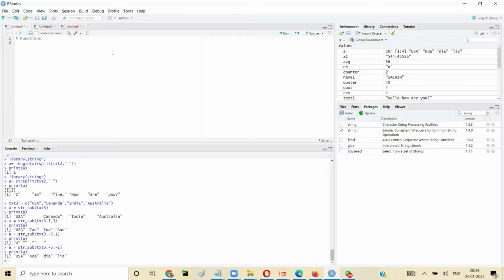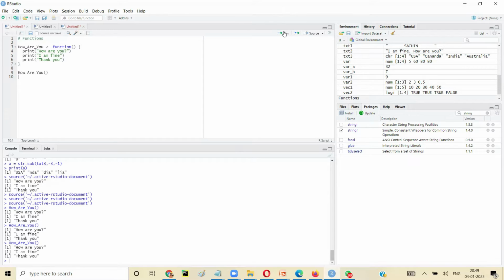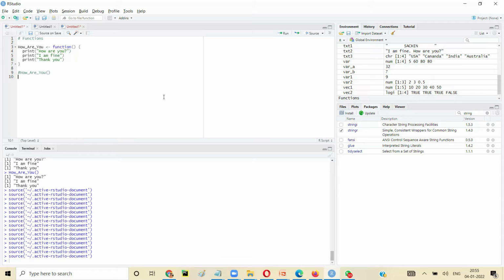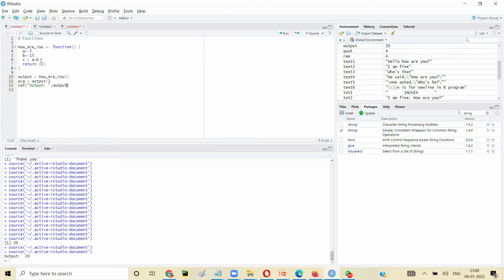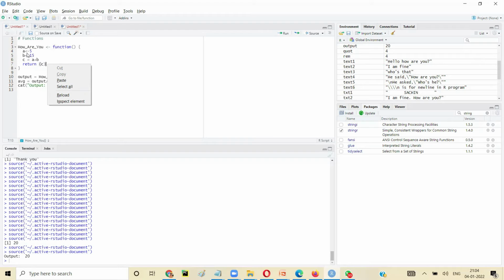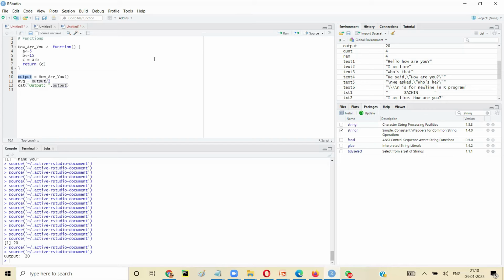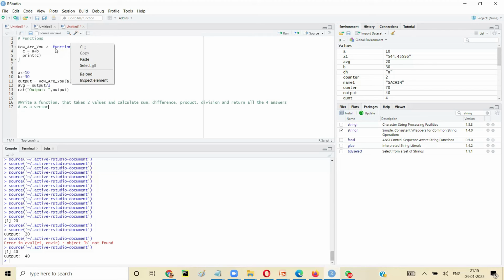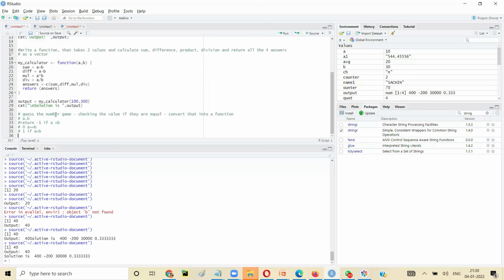R Program Functions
Using functions in R Program